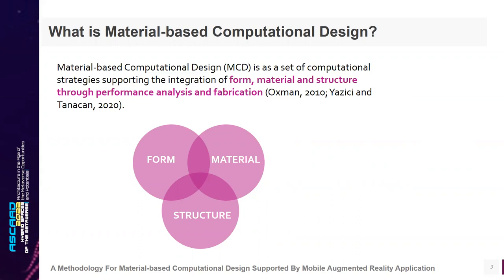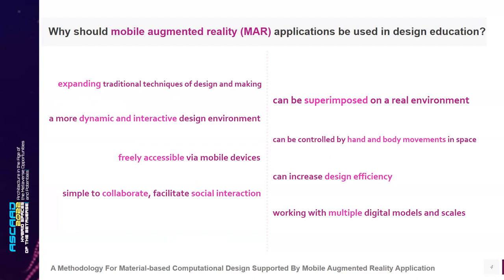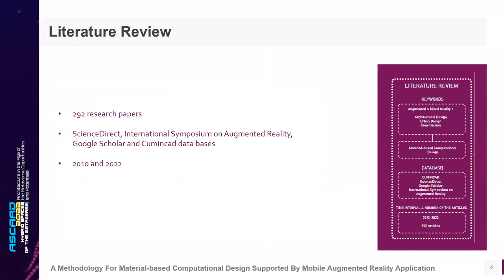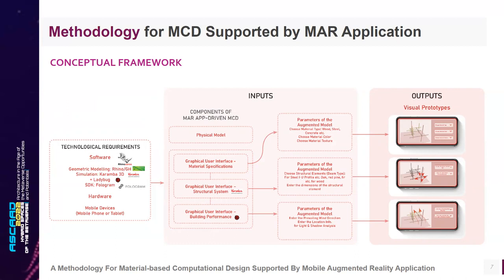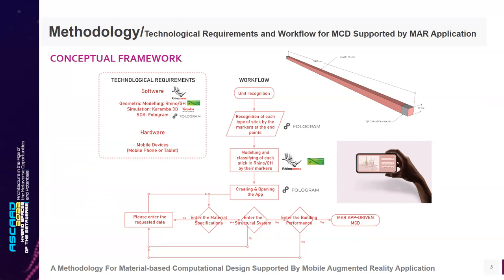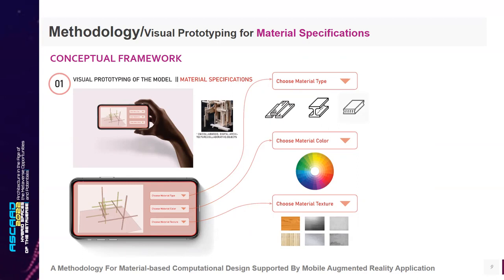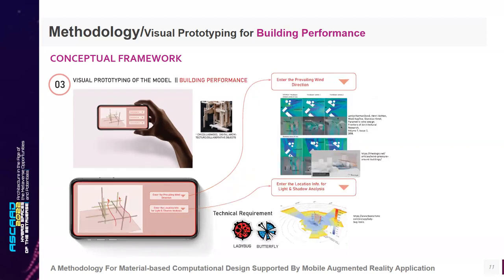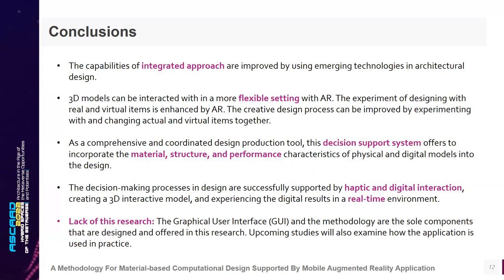14 30 14 45 ID 59 Esranur Karacif